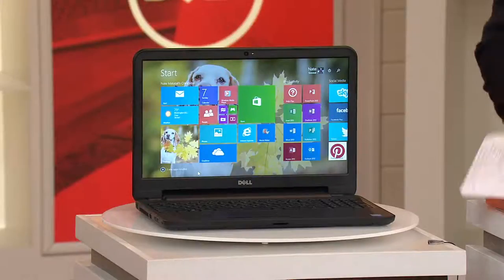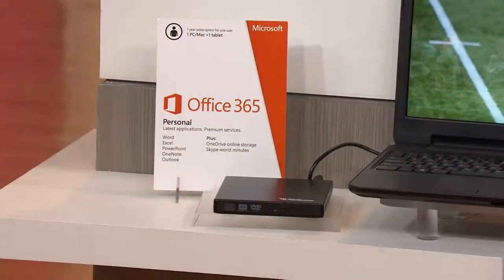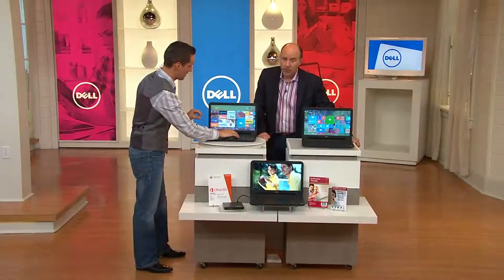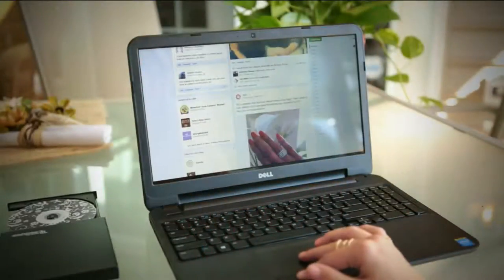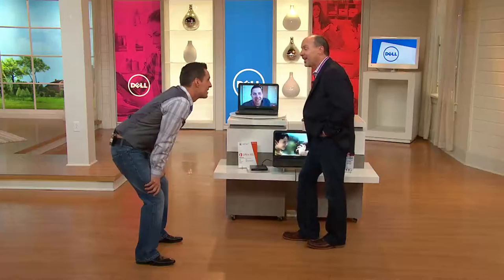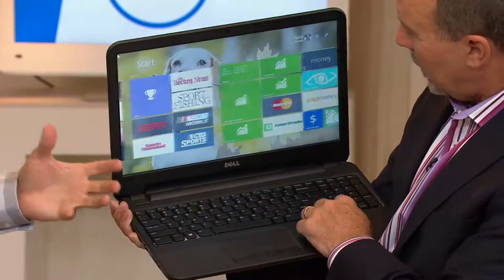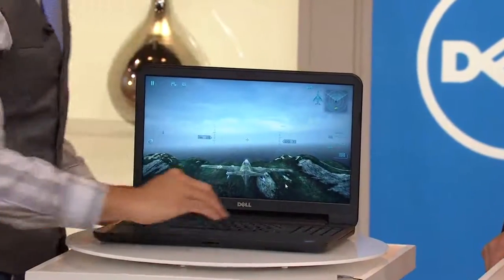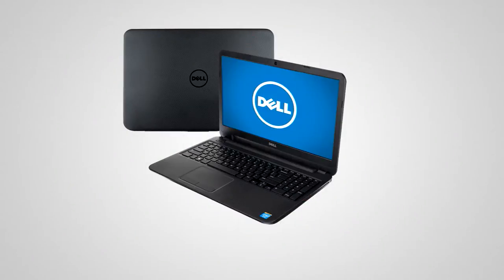Dell 15" Laptop Intel Dual Core 4GB RAM 500GB HDD with MS Office 365 with Dan Wheeler